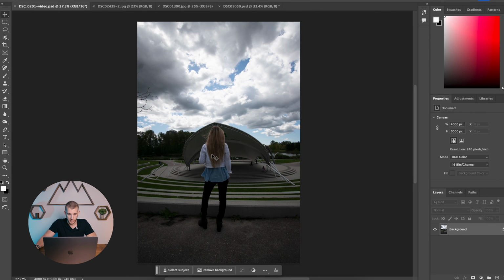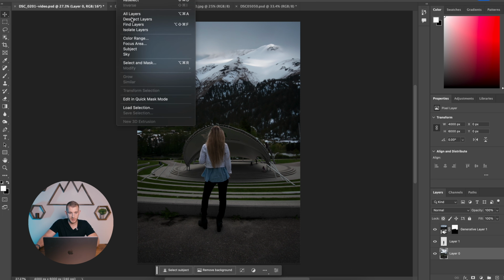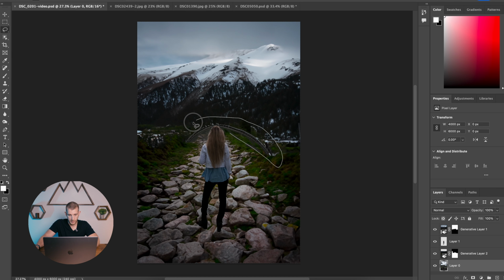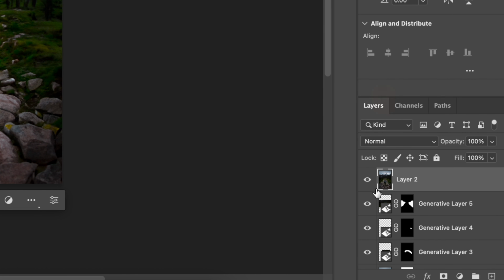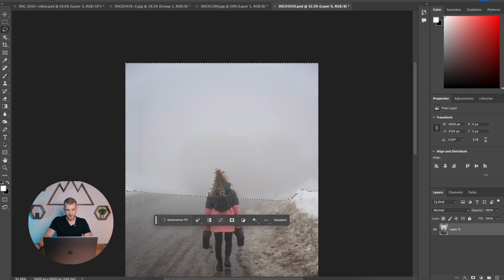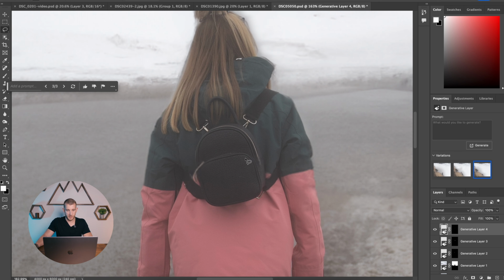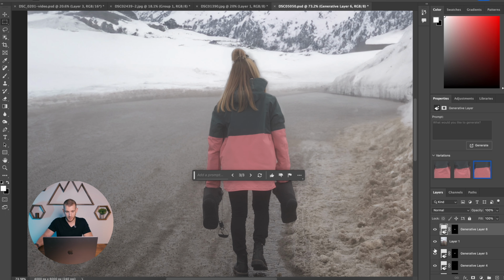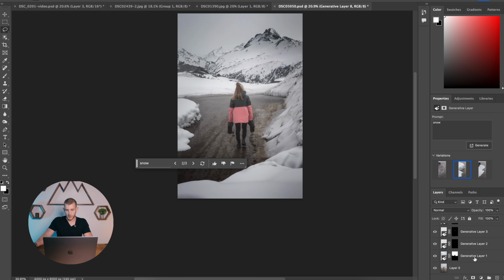How To Transform Your BAD Photos With Photoshop AI (Generative Fill Tutorial)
Photoshop Generative fill is all everyone is talking about lately and for good reason. Watch along as I transform bad photos into Instagram post-able photos using generative fill.

Rode VideoMicro Vlogging Mic
JJC ND Filter
Small Rig 55cm Softbox
Godox RGB LED Tube Light for Backdrop
Ulazi VL119 RGB LED Tube Light
Cheaper Video Light
Peak Design Camera Backpack
Small Portable on Camera Light

OTHER